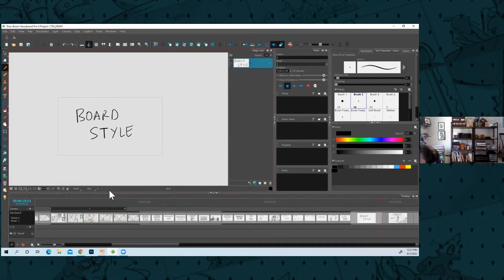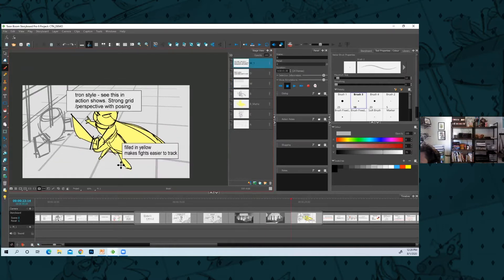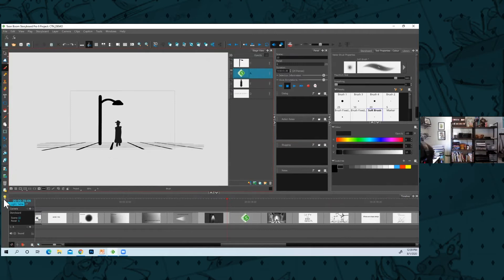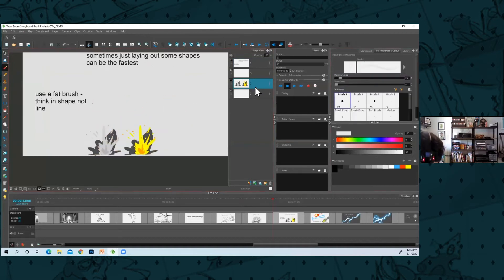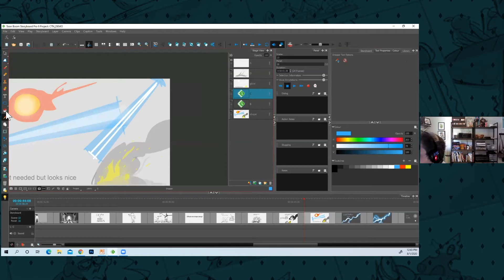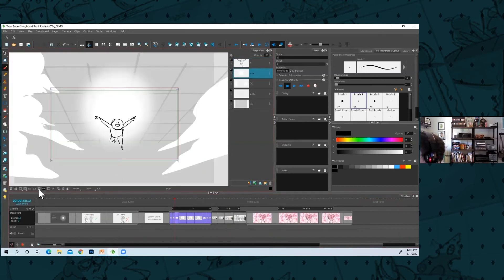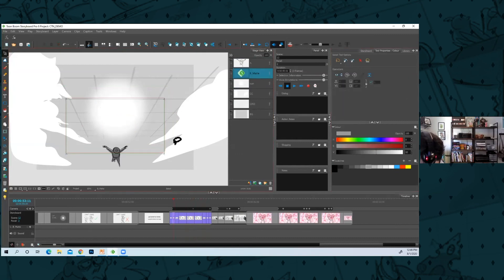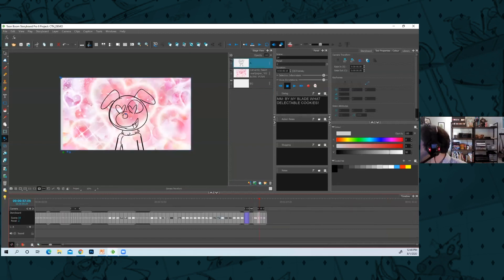Adding Tone and Effects to Your Boards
Storyboard artist and director, Mike Moloney, goes over how to add tone and visual effects to make your boards more interesting and clear.